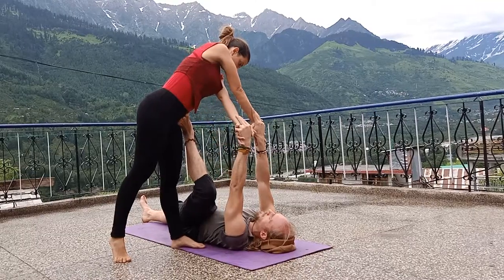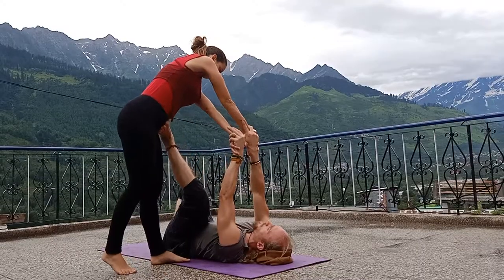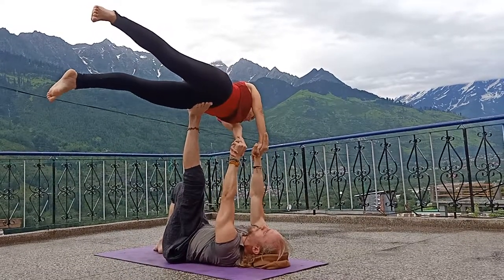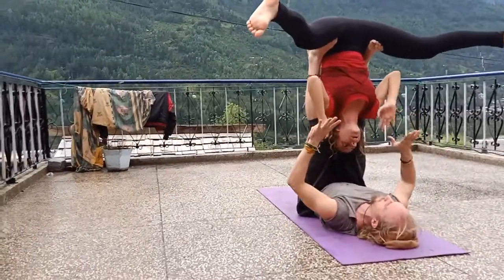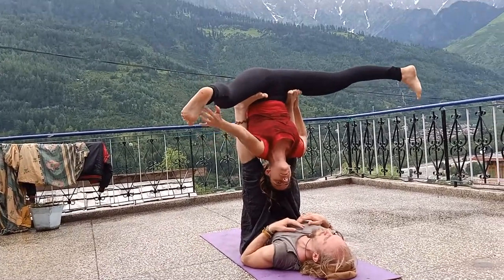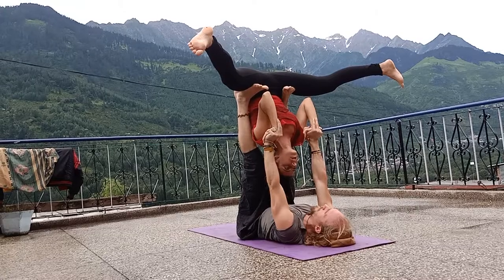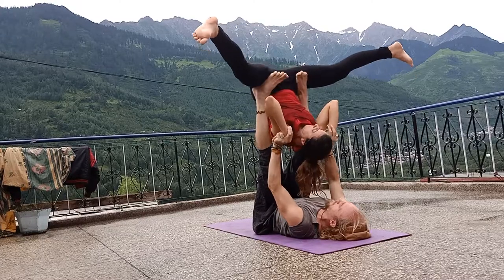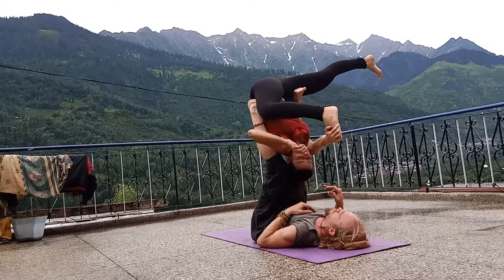Ahsan acro yoga class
Ahsan acro yoga